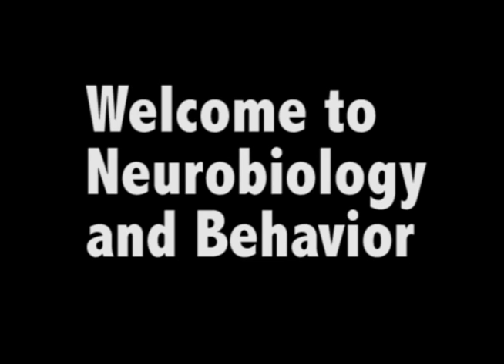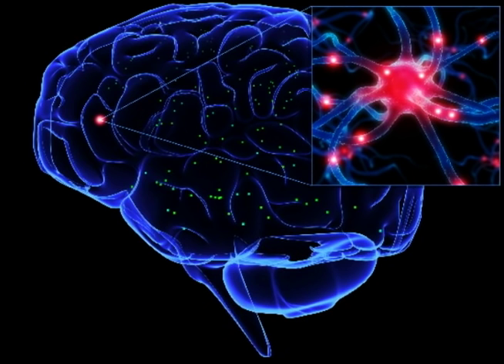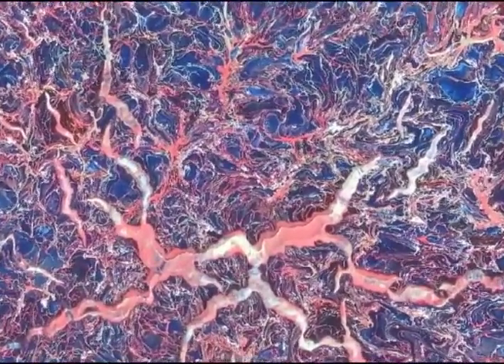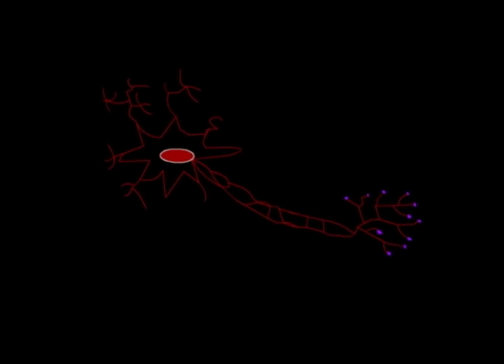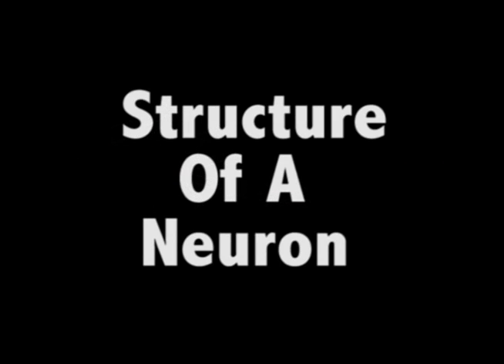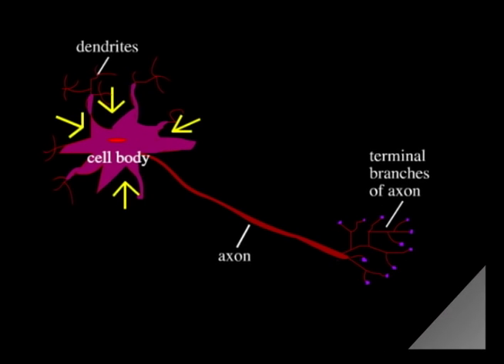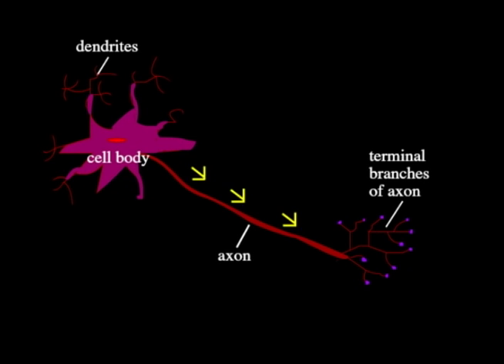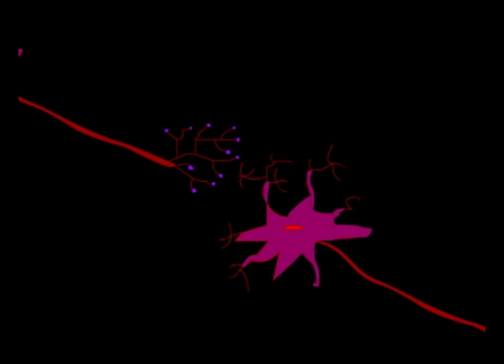Introduction of neurobiology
This video will introduce the topic of neurobiology and behavior by describing the characteristics of the brain and its neurons. The structure of the neuron, which contains dendrites, a cell body, axon, and terminal branches, will be illustrated. Since neurons are connected to each other in a vast network within the brain, the function of neuron communication will also be discussed in detail.